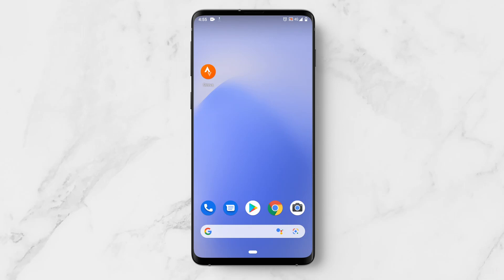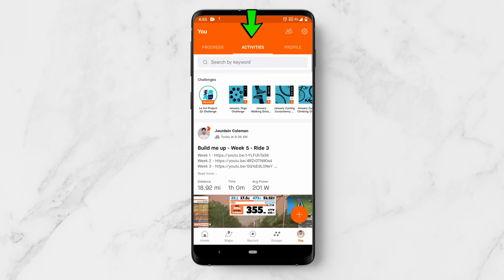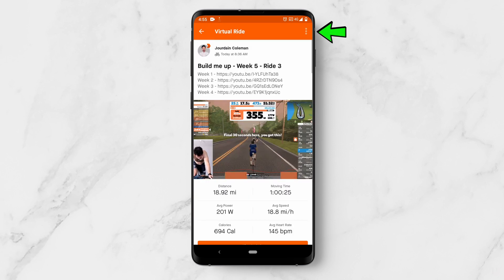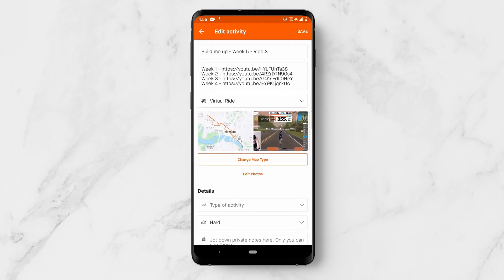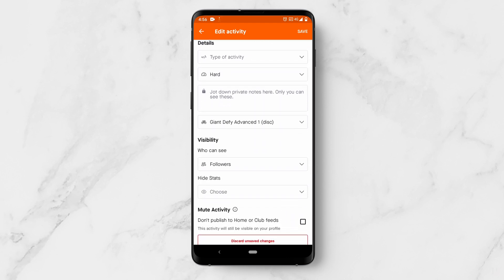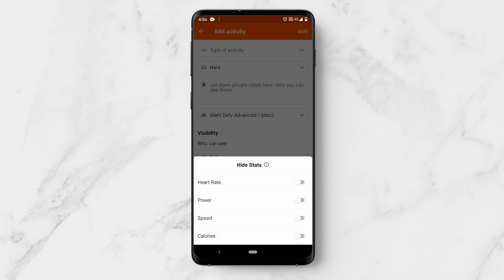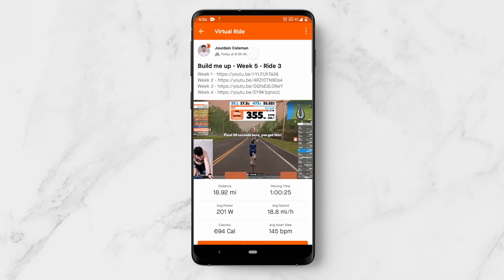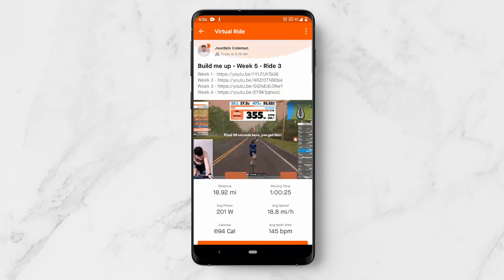How to Edit ANY Strava Activity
How to quickly edit any Strava activity. It's super simple